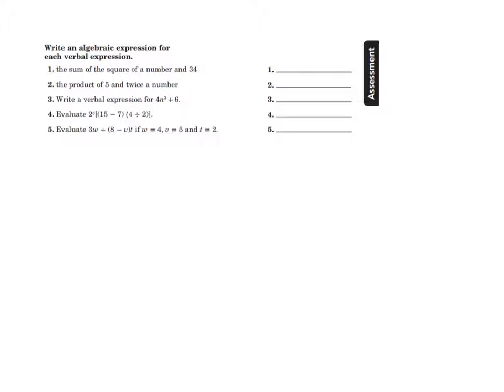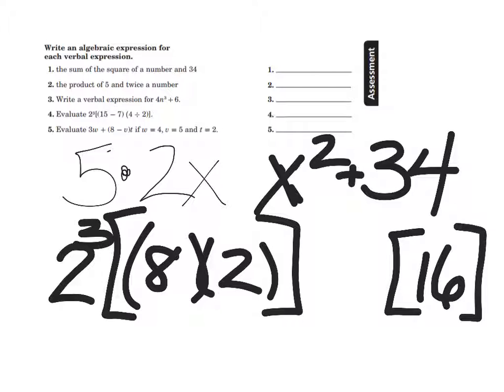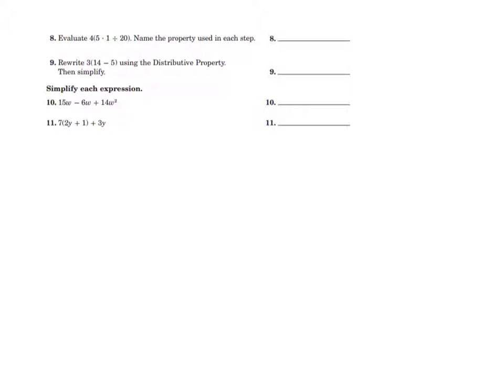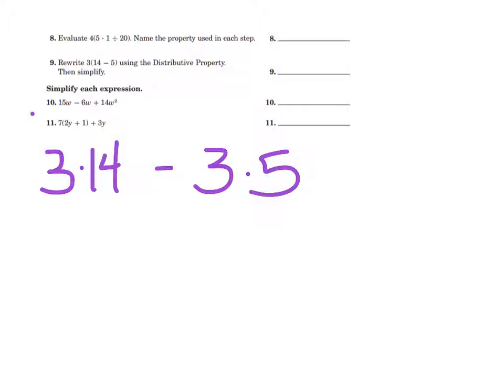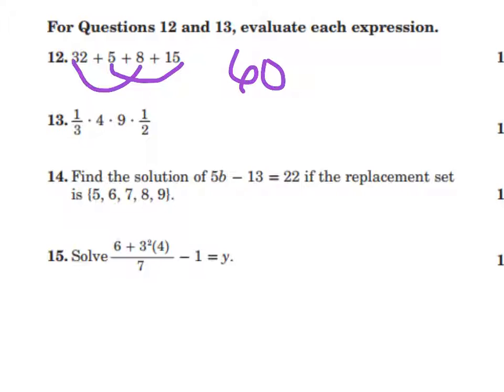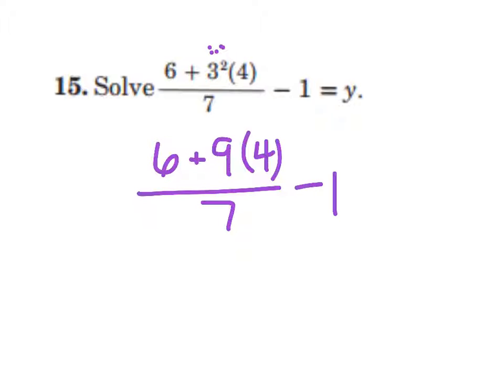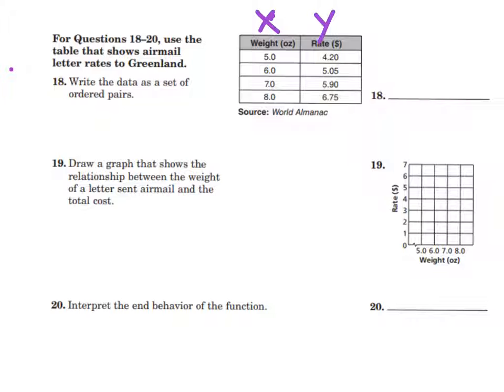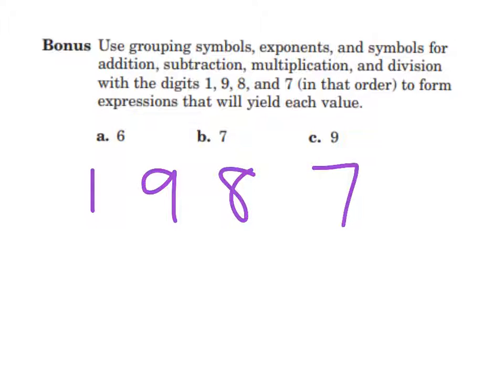7Math Chapter 1 Review